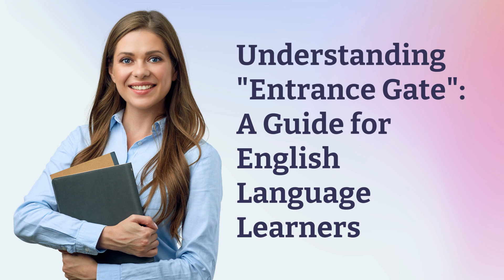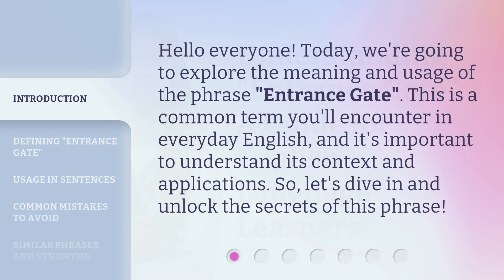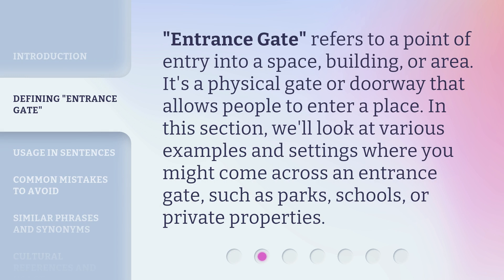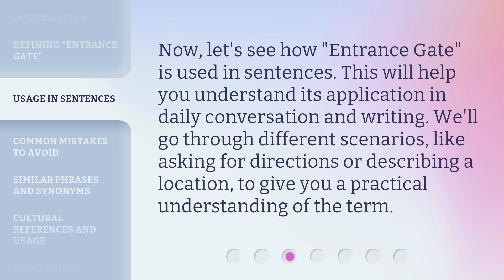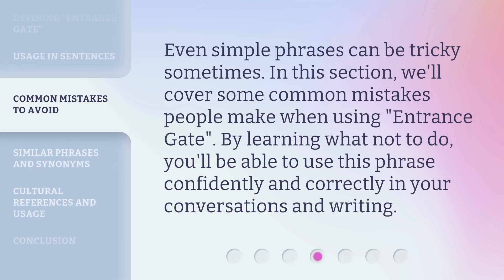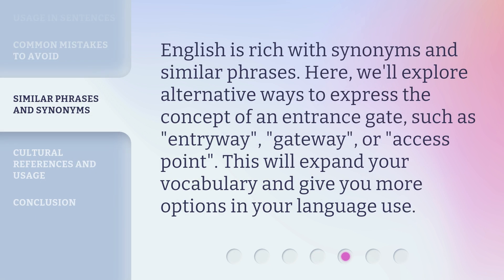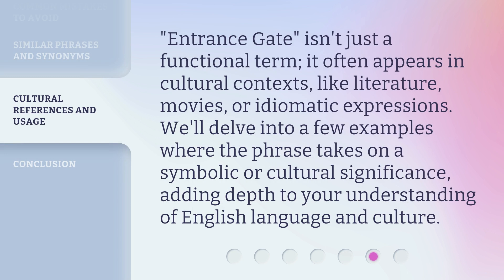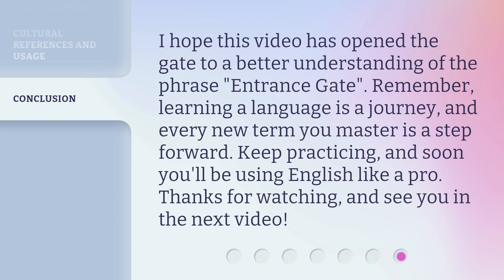Understanding "Entrance Gate": A Guide for English Language Learners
00:00 • Introduction - Understanding "Entrance Gate": A Guide for English Language Learners
00:30 • Defining "Entrance Gate"
00:54 • Usage in Sentences
01:16 • Common Mistakes to Avoid
01:36 • Similar Phrases and Synonyms
01:59 • Cultural References and Usage